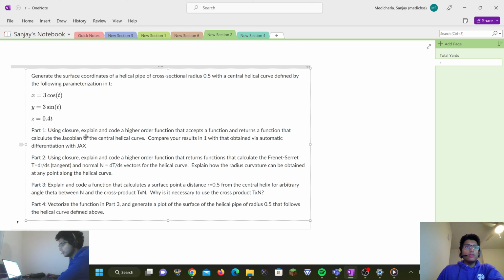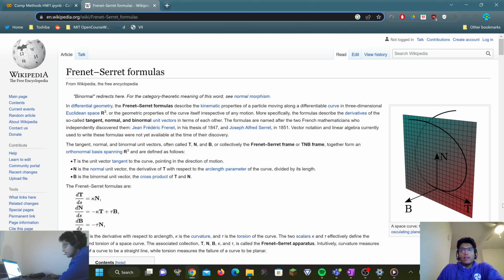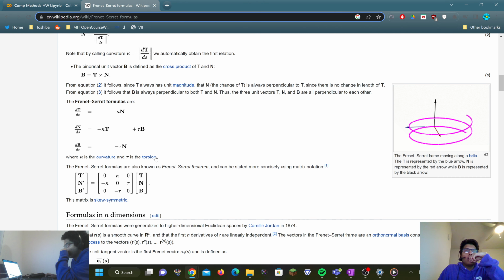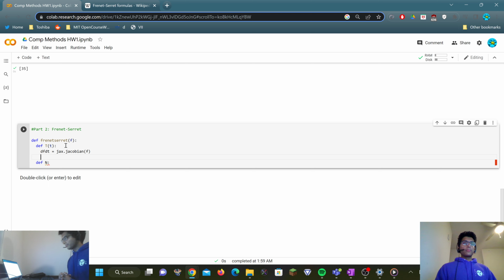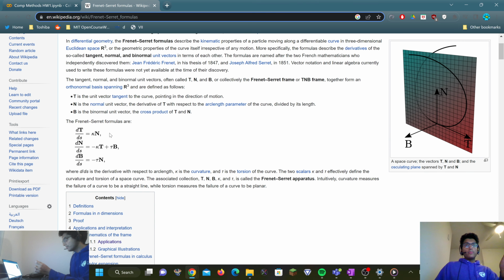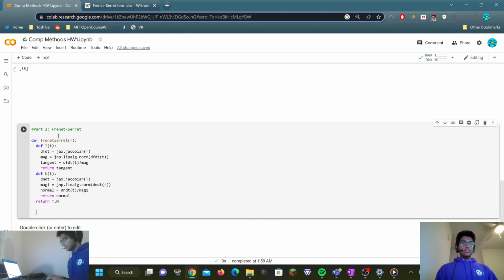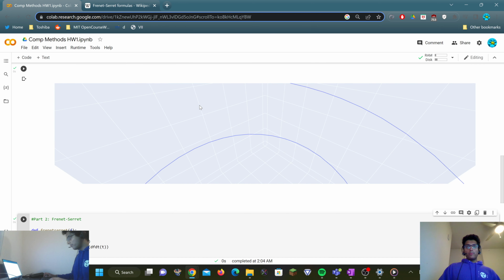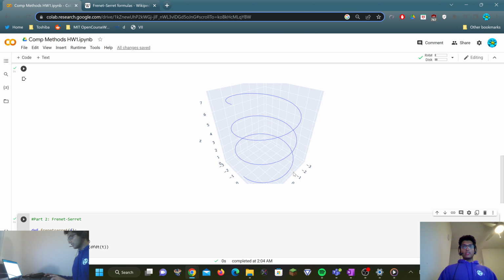CompMethods HW1P2: Coding the Frenet-Serret Tangent and Normal vectors in Python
Coding the Frenet-Serret Tangent and Normal Vectors in Python